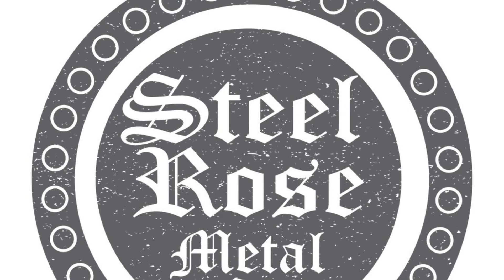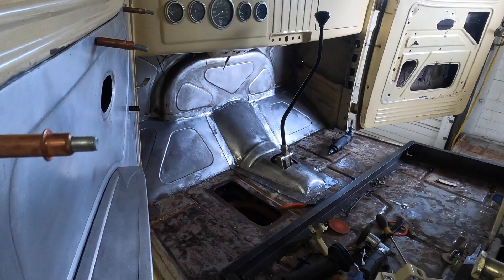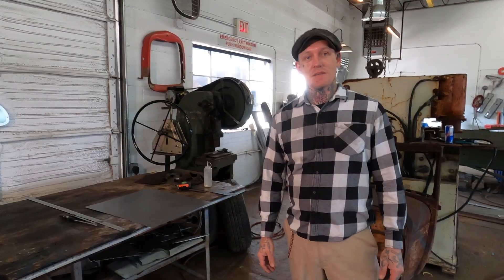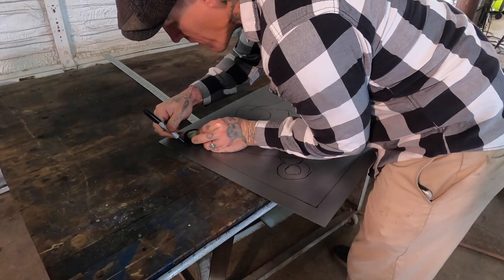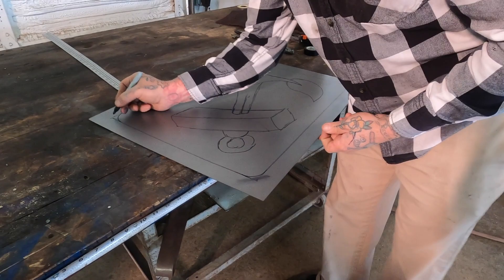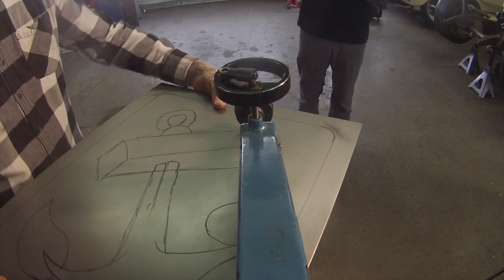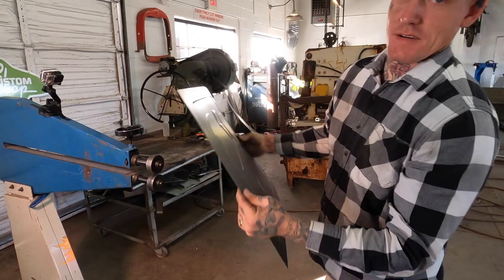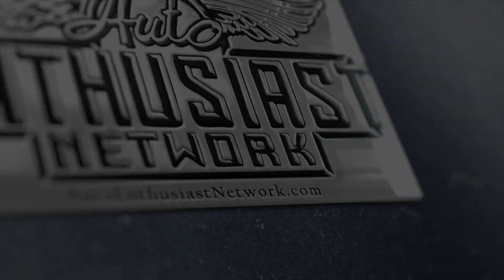Handmade Craftsmen presented by AEN: Mike Abbott of Steel Rose Metal Co.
In today's episode of "Handmade Craftsmen," Auto Enthusiast Network visits Steel Rose Metal Co in Memphis, Tennessee, to speak with metal craftsman Mike Abbott about bead rolling.

Steel Rose specializes in metal fabrication for just about any type of vehicle. Mike is a true craftsman who can build anything out of metal. From floors for an old hot rod, cutting out rust and fabricating patch panels for a fender, installing custom door handles or hinges, or even creating a decorative feature, Mike is an artist when it comes to metal. He is also an expert when it comes to bead rolling, so we thought we'd drop in and get a how-to on how he makes a custom art piece.

A Bead Roller is a machine tool that makes rigid lines in sheet metal to make surfaces more rugged and durable. The lines bead rollers add to sheet metal prevent warping and disfigurement by adding structural integrity to the metal. Follow along and learn a little bit about Mike and pick up a few tips on how to use a bead roller.

The "Handmade Craftsmen" series presented by Auto Enthusiast Network takes you inside the shops of builders, fabricators, interior designers, and automotive artisans to give you a behind-the-scenes look into what it takes these craftsmen and women to form their creations. Hopefully, you will learn a little about the person, how they gained their skills, and pick up some tips and tricks along the way.